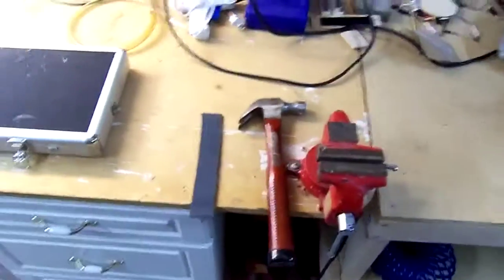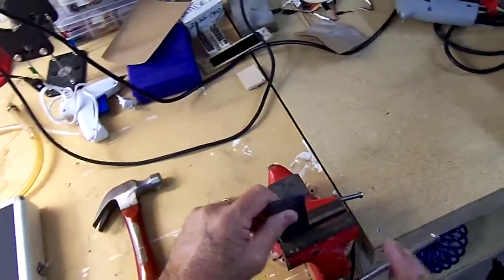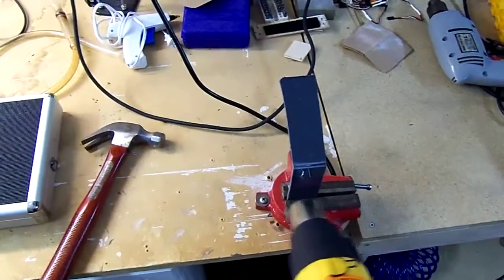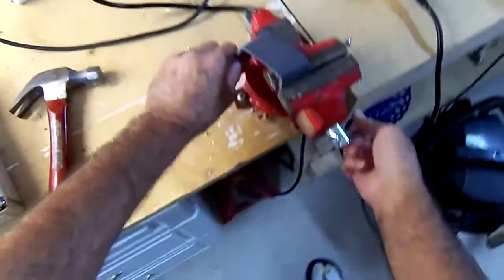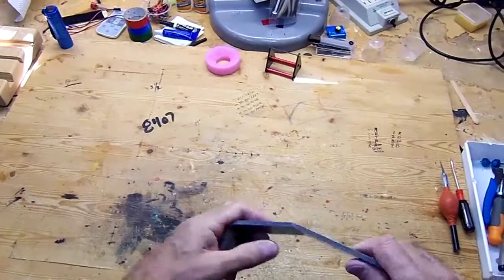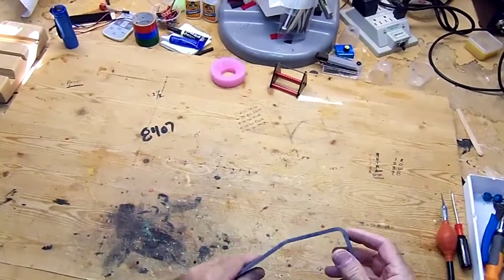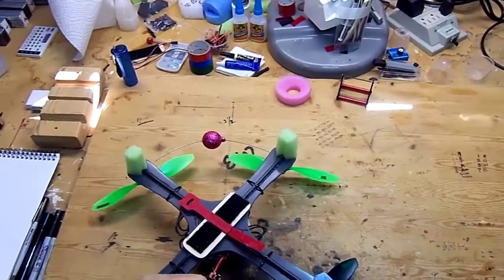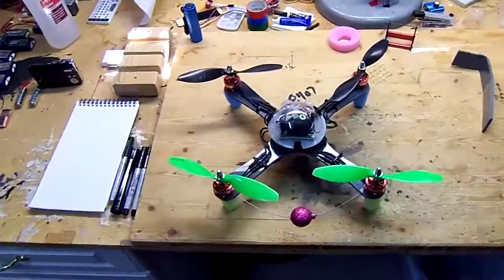PVC sheet test.